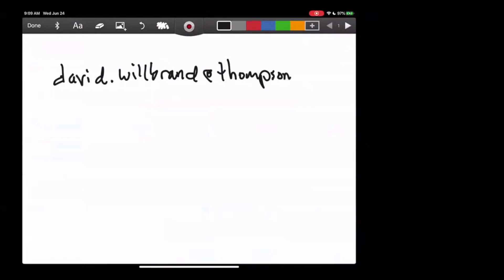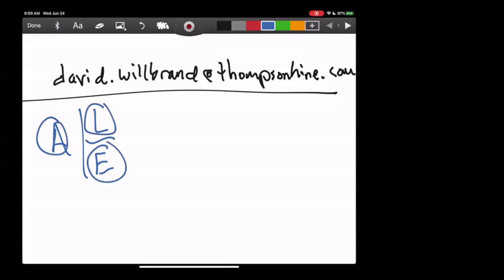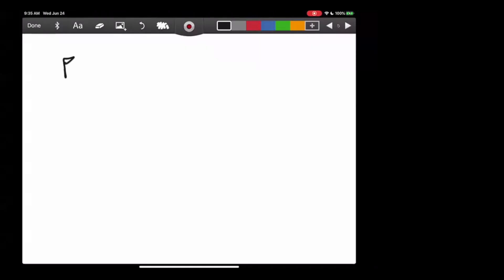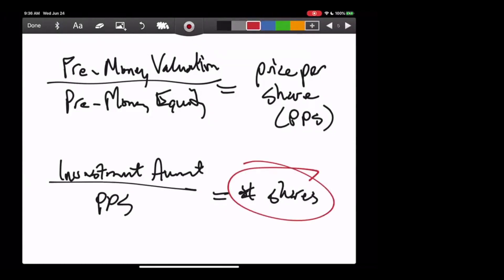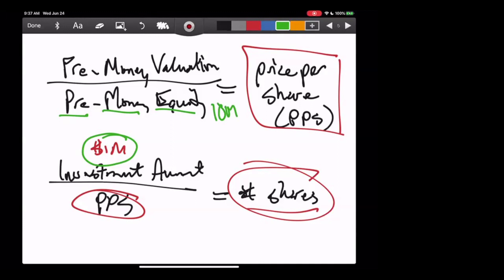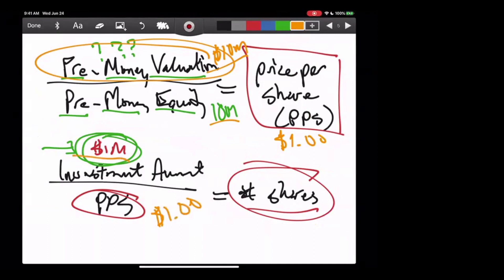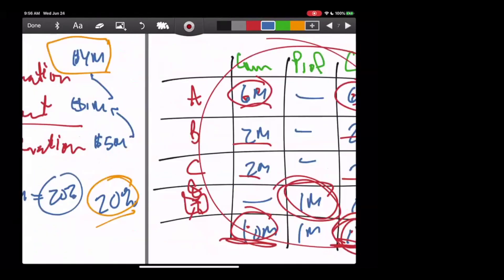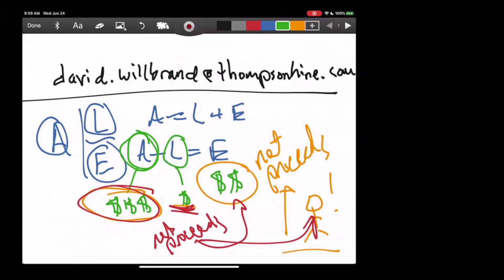Startup Capitalization ChalkTalk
If you are a tech founder or entrepreneur (or thinking about making that leap), chances are you are a world-class expert in certain areas of your startup (e.g., intellectual property, product development), and have a passing familiarity with other areas (e.g., marketing, human resources). Where you likely have little-to-no experience is all the legal stuff – particularly all the factors involved in organizing, capitalizing and financing a startup.

In this “ChalkTalk,” David Willbrand will demystify the jargon while unpacking and sharing everything that you need to know!

David Willbrand
Early Stage and Emerging Company Practice Chairman, Thompson Hine